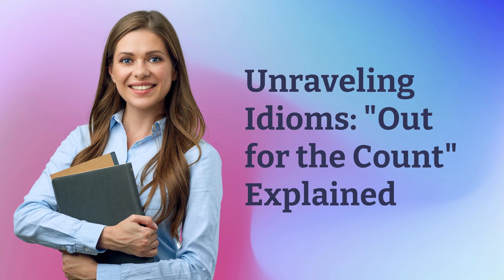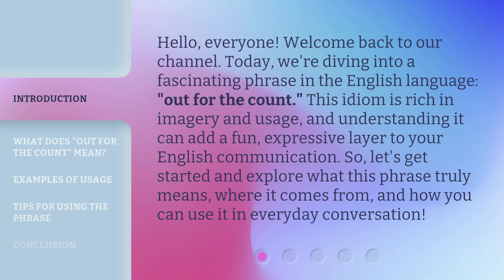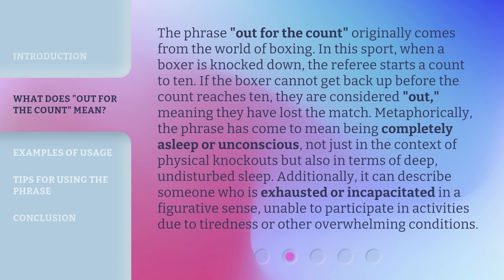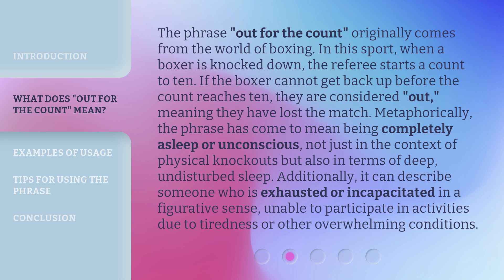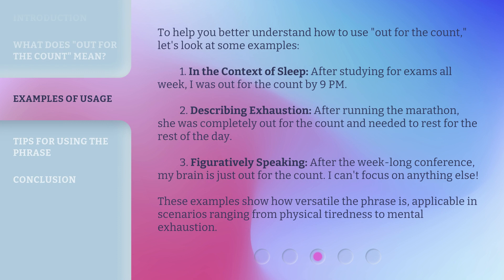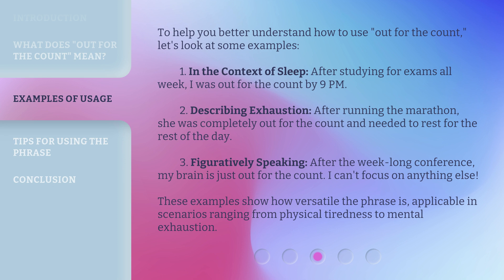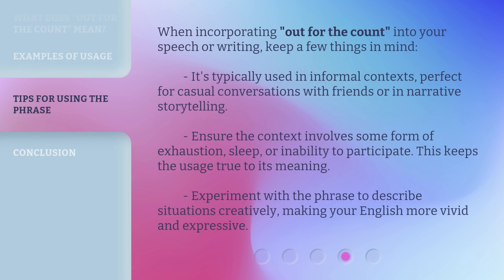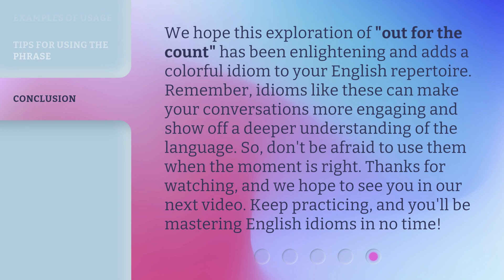Unraveling Idioms: "Out for the Count" Explained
Cracking the Code: Deciphering 'Out for the Count' • Join us as we unravel the meaning behind the popular idiom 'Out for the Count' and discover its origins and usage in everyday language.

00:00 • Introduction - Unraveling Idioms: "Out for the Count" Explained
00:38 • What Does "Out for the Count" Mean?
01:25 • Examples of Usage
02:09 • Tips for Using the Phrase